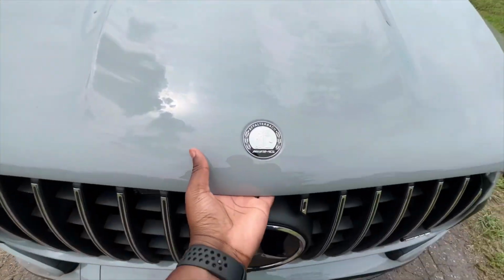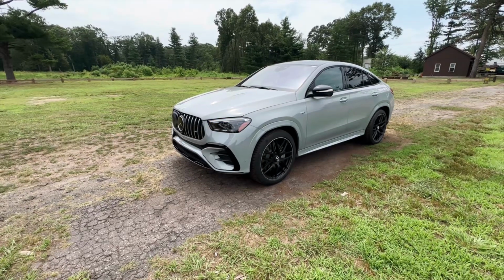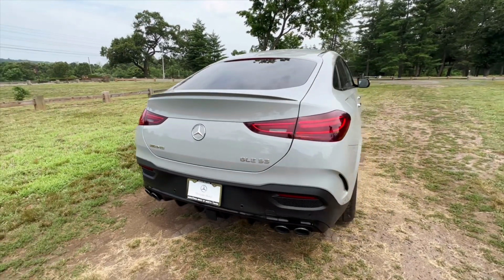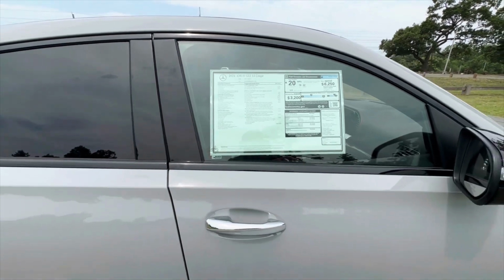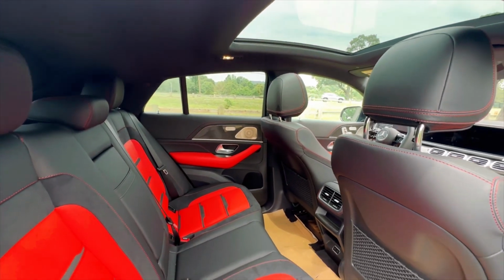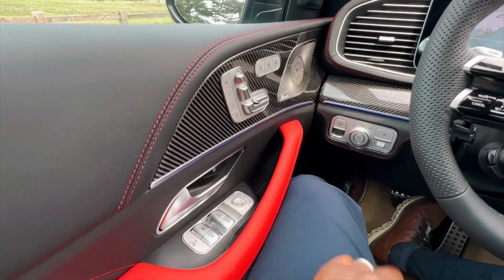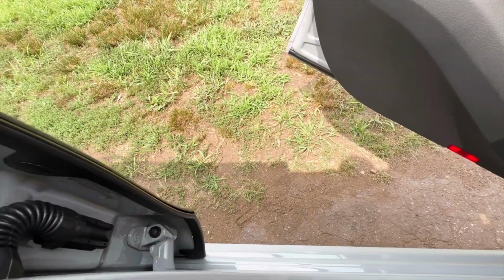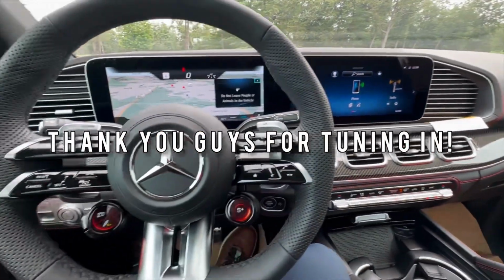🚨2024 AMG GLE53 COUPE | POWER AND ELEGANCE | MERCEDES-BENZ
BIG BODY BENZ‼️ AMG GLE53 COUPE | POWER AND ELEGANCE ‼️